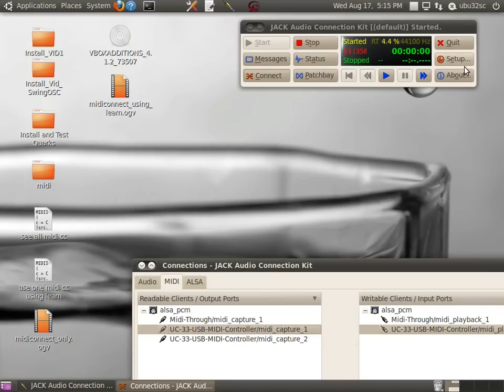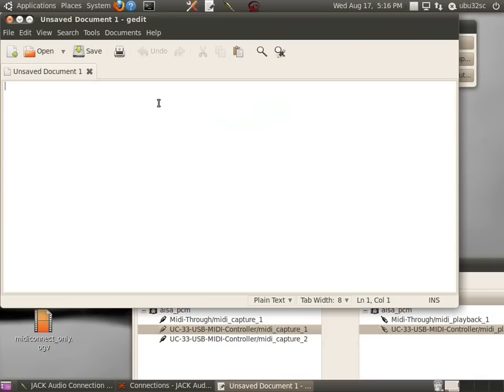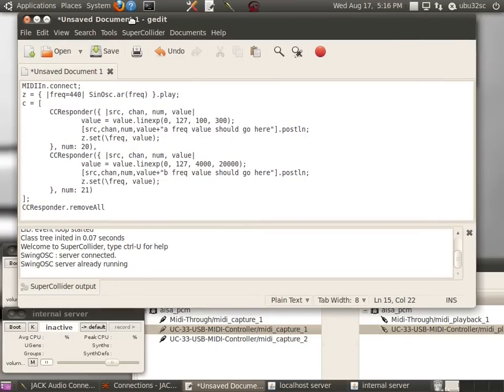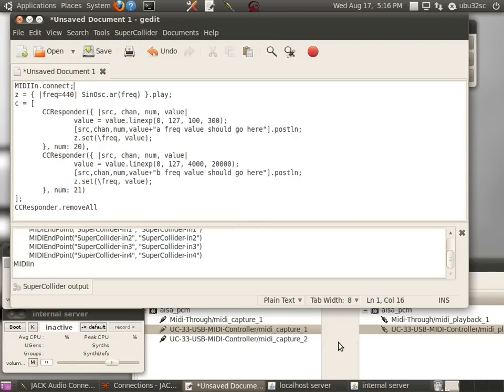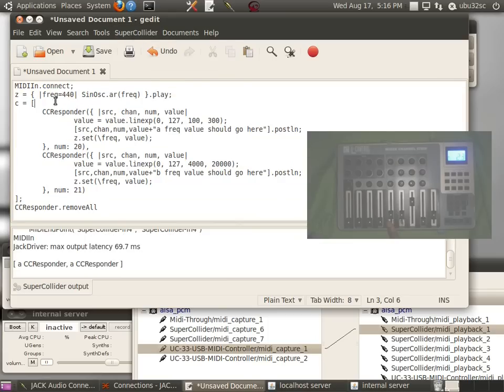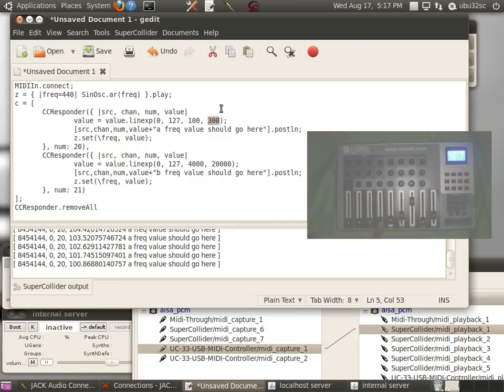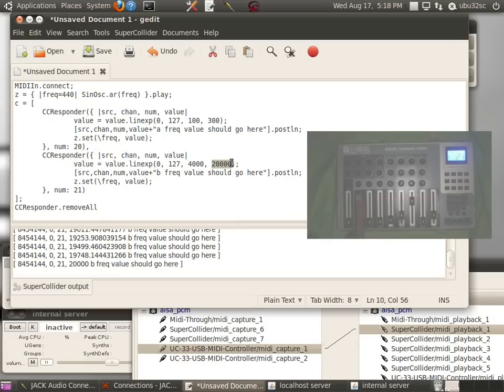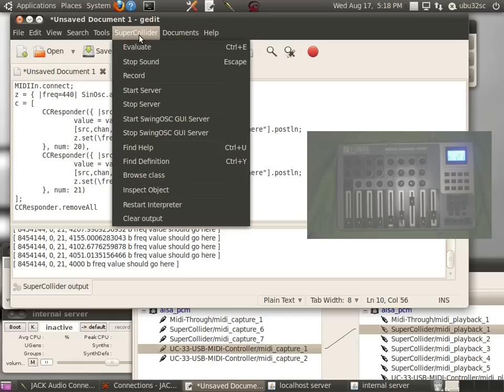Midi Section Part 4 Using Ubuntu 10.04 and SuperColldier 3.4.4 - Using MIDI to control variables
if you need help setting up SuperCollider, Jack, or SwingOSC